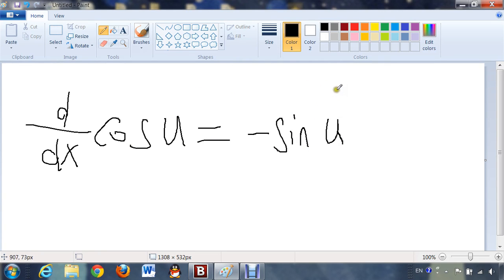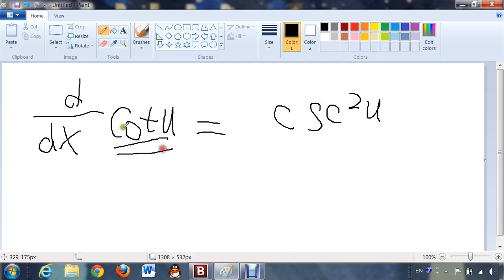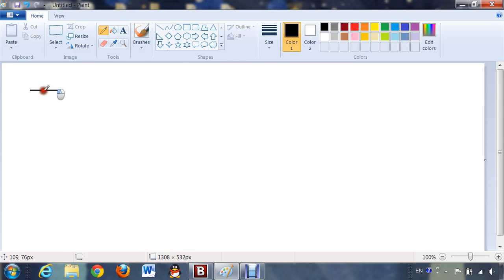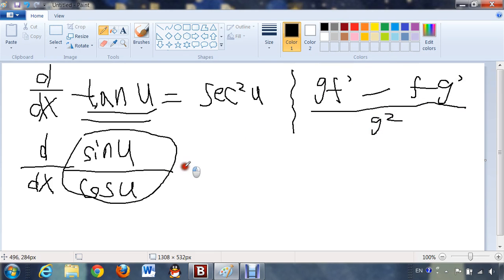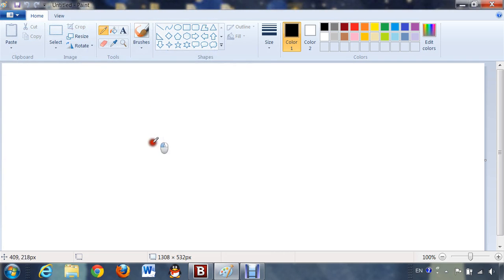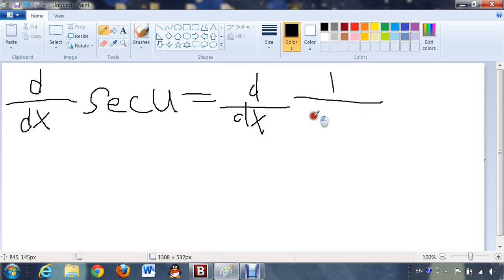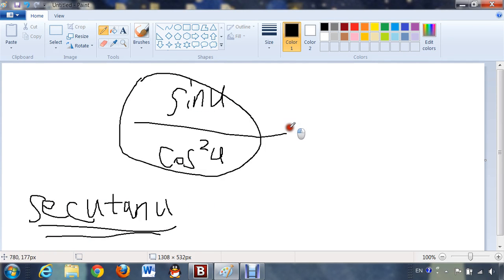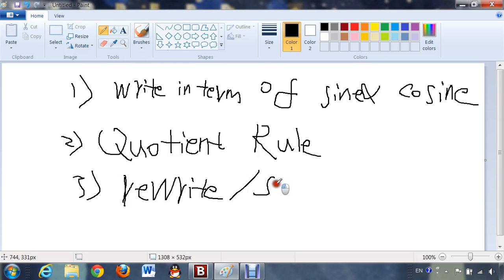derivative rules for trig. and how to derives them